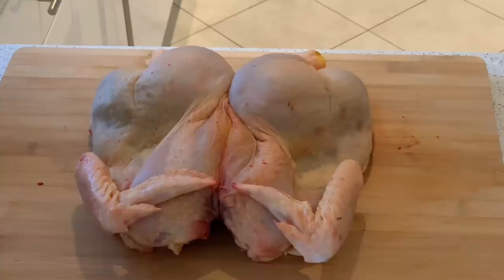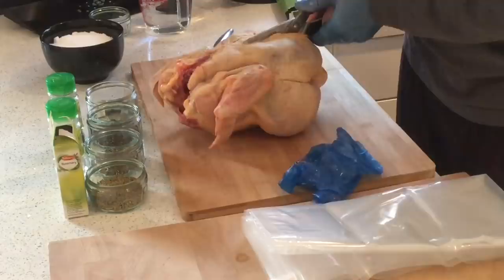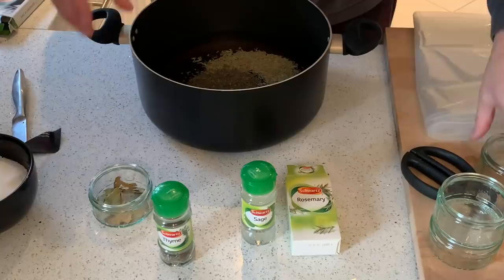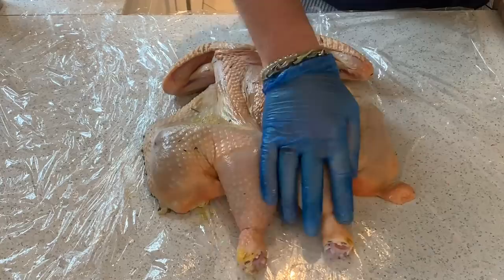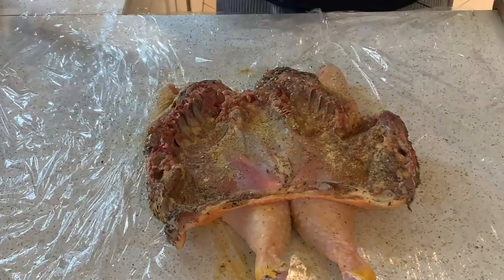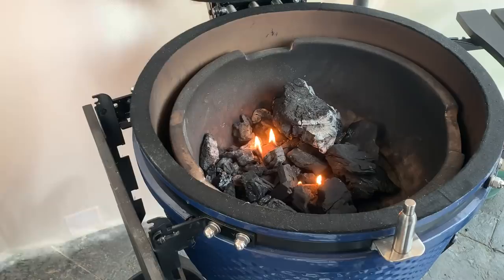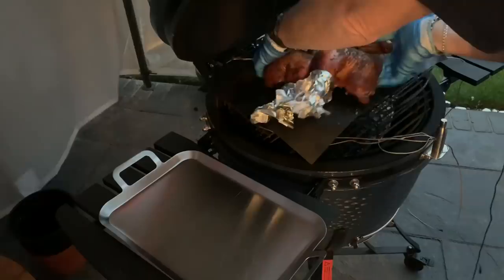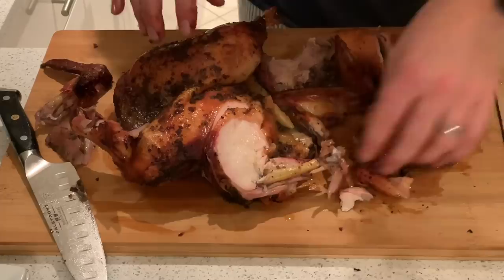Brined Spatchcock Chicken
Free range chicken from Five Houses Farm Shop, Crathorne, North Yorkshire.
Various chicken rubs are available in larger supermarkets and online.
Turkey brining bag Norpro Brining Bag you could also use a ziplock bag.
1 Tablespoon dried Sage
1 Tablespoon dried Thyme
1 Tablespoon Rosemary
3-4 Bay Leaves
250 grams kosher salt or sea salt
1 litre iced water

Once the brine has begun to simmer, gently stir for a few minutes, then switch off and allow to cool.

After spatchcocking the bird, place in brining bag and add the mixture and iced water.
Make sure bird is thoroughly covered and leave as long as possible in fridge (preferably overnight) move chicken in brine occasionally to ensure even coverage.

Heat your pit up to 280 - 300 Fahrenheit 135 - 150 Celsius
I used mesquite and cherrywood but Apple, Cherry, hickory , peach etc will work.

We are looking for an internal temperature of 170 F 77 C in the thigh, make sure probe not touching the bone.

Timing wise , it depends on size of bird , internal temperature is key as well as appearance of course.

Allow to rest for 20 minutes after you pull it from the pit.

Today’s beer is Hi Pa from the Helmsley Brewing Co. Helmsley, North Yorkshire.